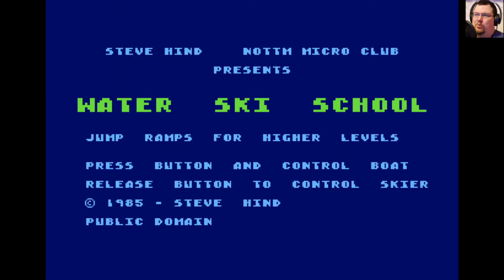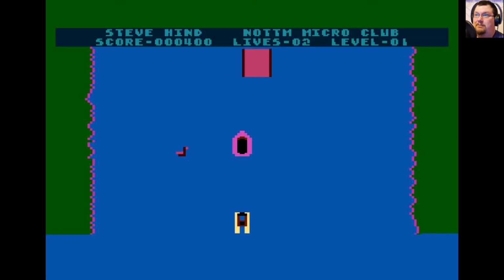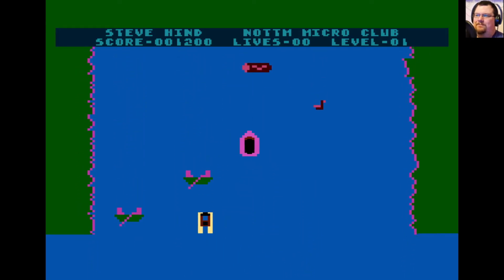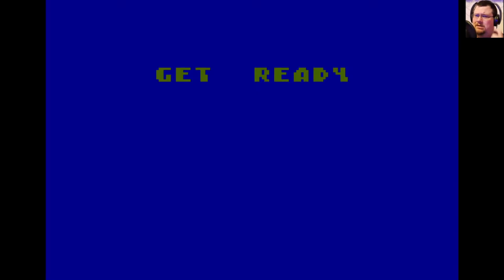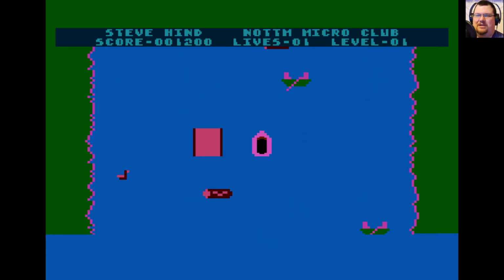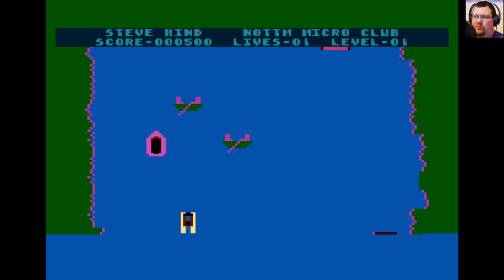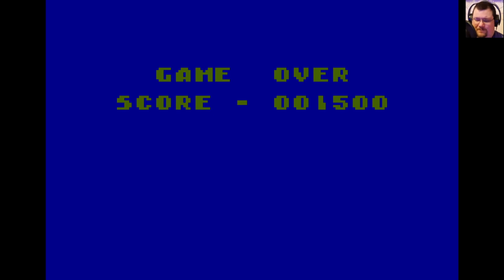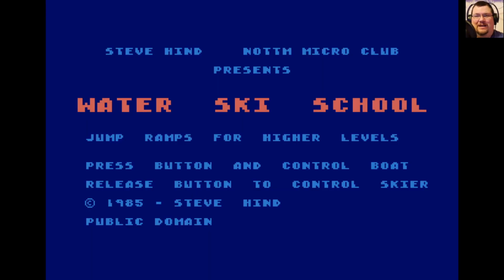Water Ski School for Atari 8-bit demands your divided attention | Atari A to Z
Another type-in listing from Page 6 Magazine, Water Ski School for Atari 8-bit challenges you to demonstrate your water-skiing skills not only by controlling the skier -- but by controlling the boat, too!